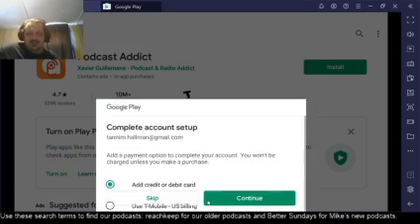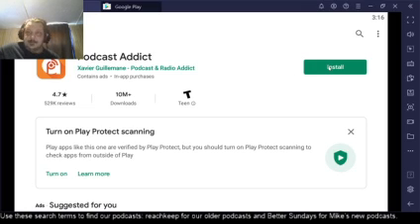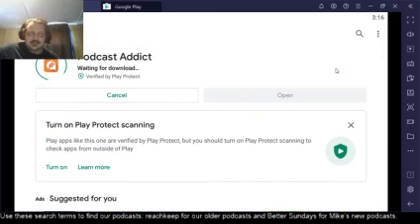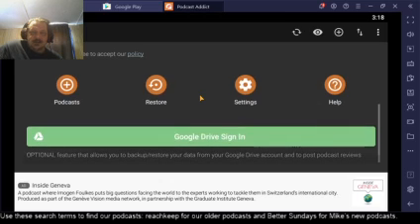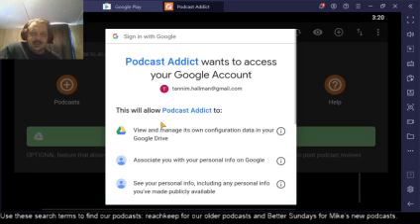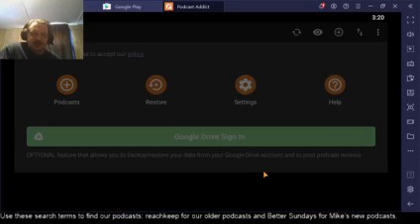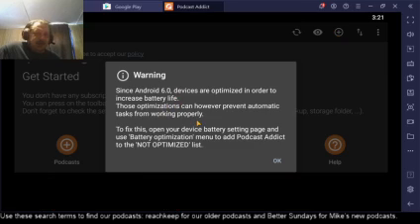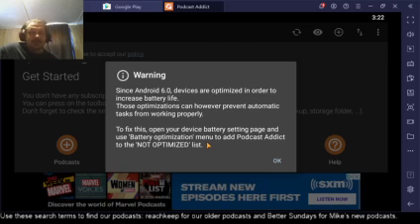How to Review Podcasts on Android and read Apple (iTunes) Podcasts using Podcast Addict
In this video, Tannim discusses how to install Podcast Addict, how to find and subscribe to podcasts, how to review podcasts, and how to read Apple (iTunes) Podcasts, using one app, right from your Android phone or tablet.

This is a complete step-by-step video that goes from installing Podcast Addict, to finding a podcast, to reading reviews, and leaving reviews.